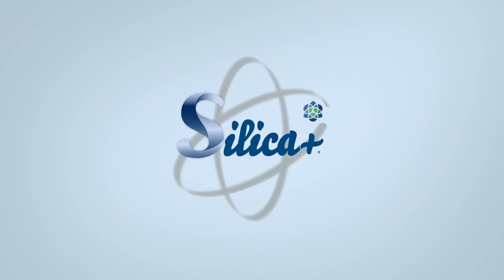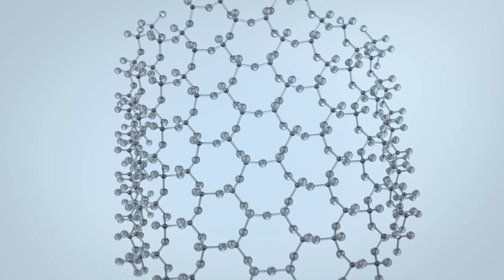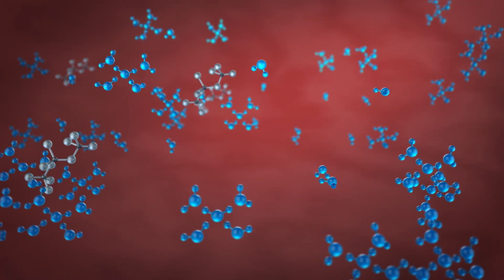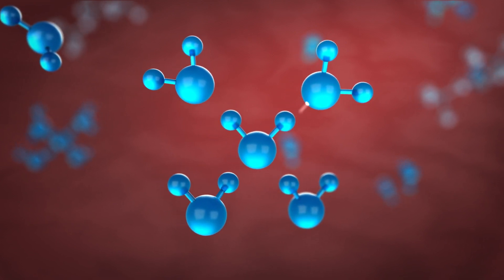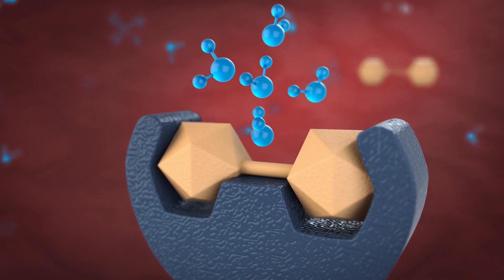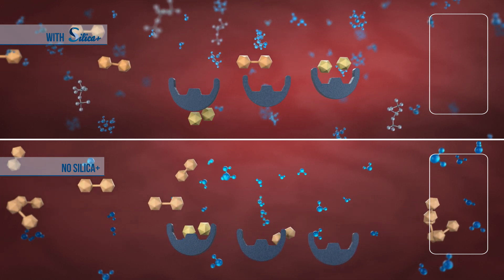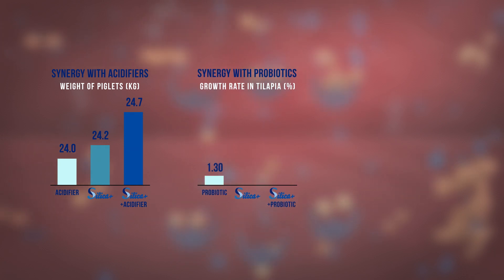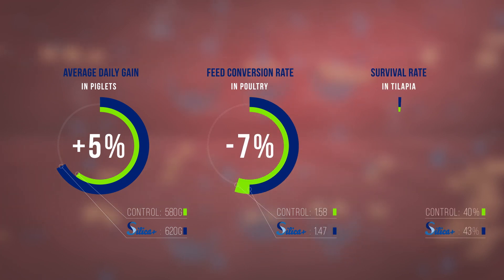SILICA+: The Metabolic Catalyst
Ceresco Nutrition brings you a revolutionary technology, a one hundred percent natural feed additive, that boosts the efficiency of different types of feed.

We call it Silica+.

The tangible benefits of SILICA+ have been proven in numerous studies. We see increased weight gain, reduced feed conversion rates, and overall healthier animals.

As a research company, at Ceresco Nutrition we believe it is possible to push the limits of science while remaining in harmony with nature.
We use our technology to help find innovative solutions for animal health and the environment.